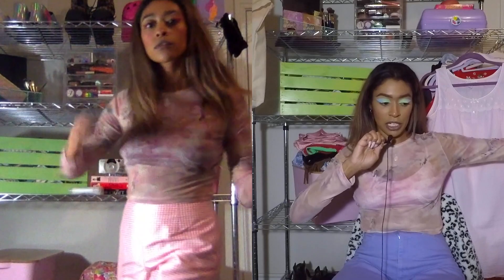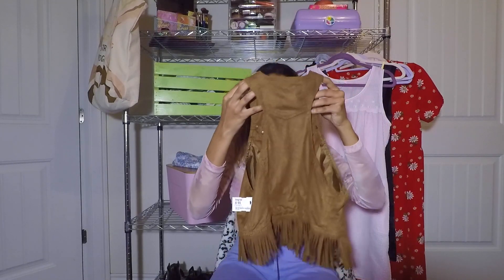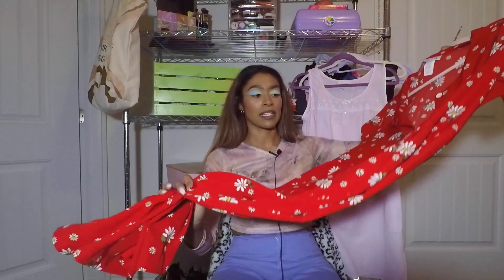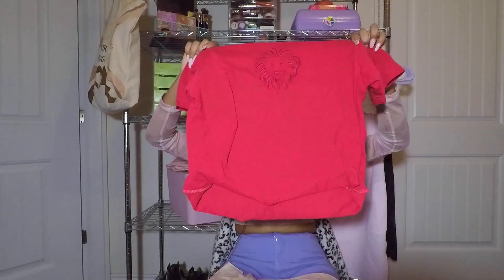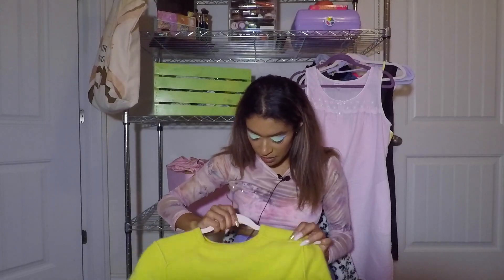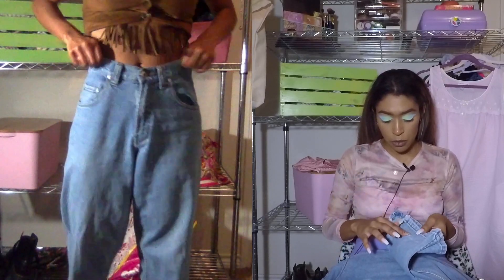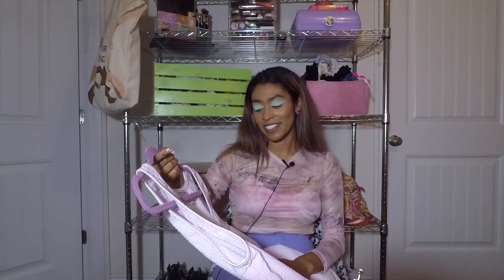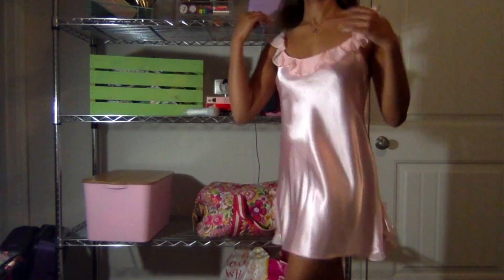very very BIG thrift try on haul!!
ok this video is VERY late. every time i uploaded it was only 4 mins so i had to like re export it or something and it uploaded so quickly and the whole thing wow!! anyways i have my dslr again so i hope i can film a lookbook for spring or something and maybe vlog my spring break!! i should've been filming other videos while this video uploaded but i didn't want too much stuff on my laptop ya know!!! ANYWAYS!! i hope you enjoy also so so sorry that video is long i not only had a lot of stuff but i wanted to be able to explain some of the items, i'll try to keep it a little shorter next time around!!!

much love
xoxo doge gurl